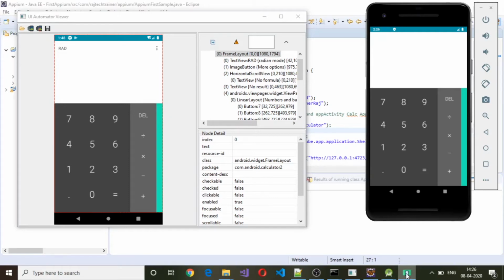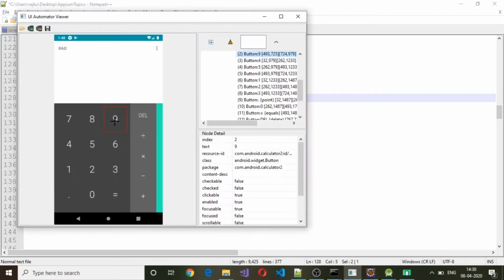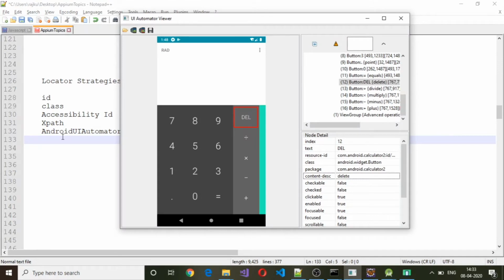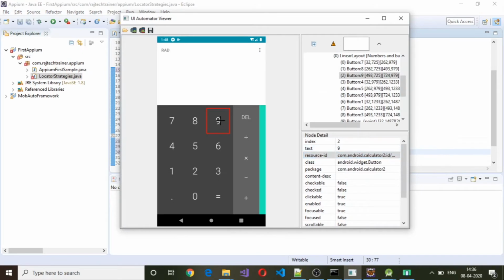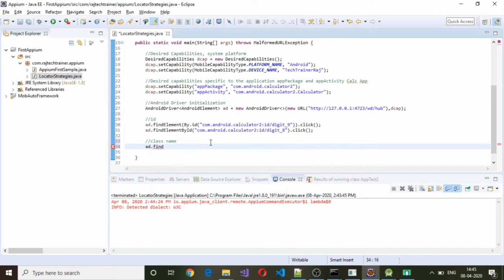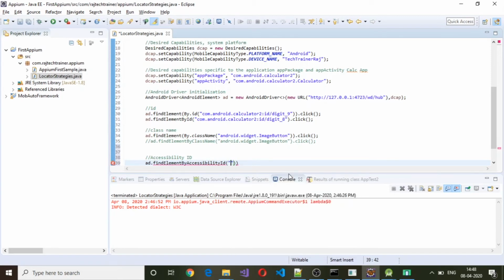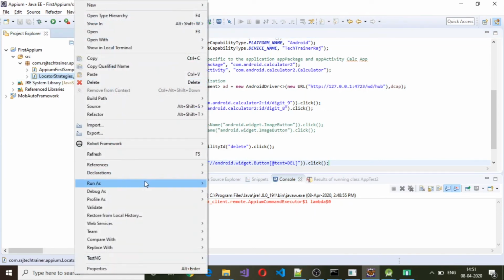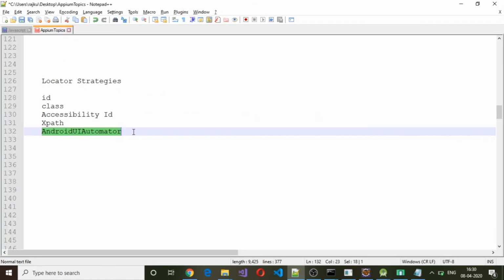Appium : Mobile Test Automation - Part 9 - How to locate elements?